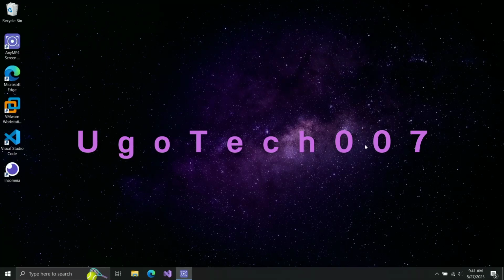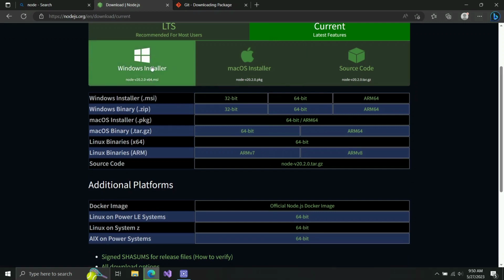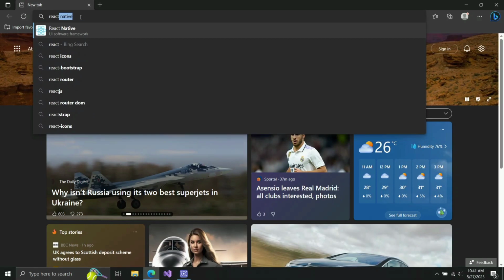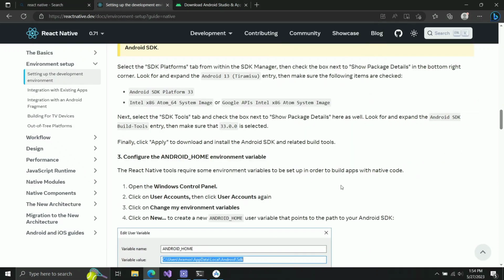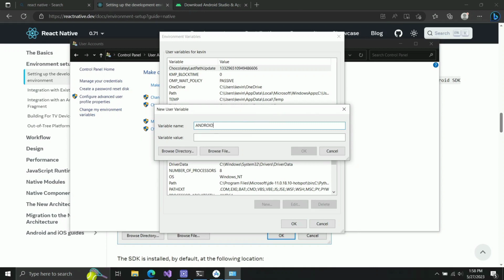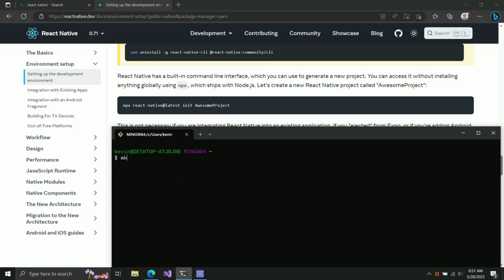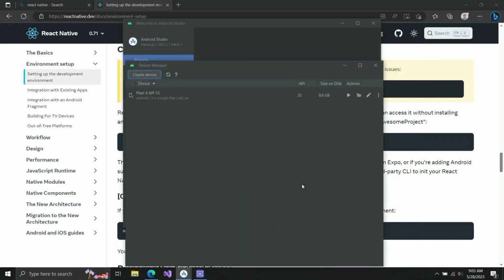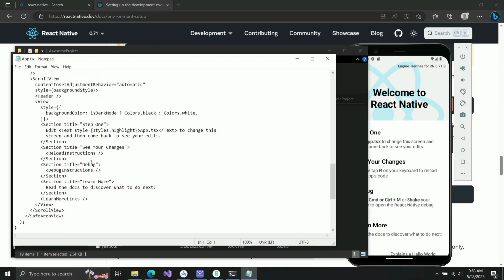How to Install React Native Environment FULL Setup on Windows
// Membership //
Want to learn all about cyber-security and become an ethical hacker?